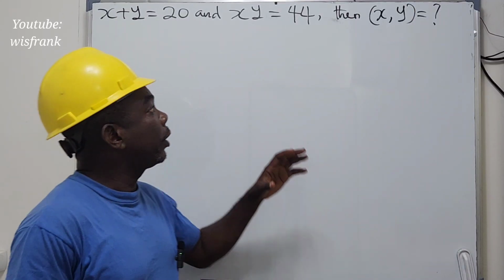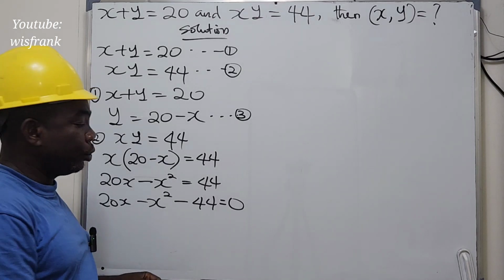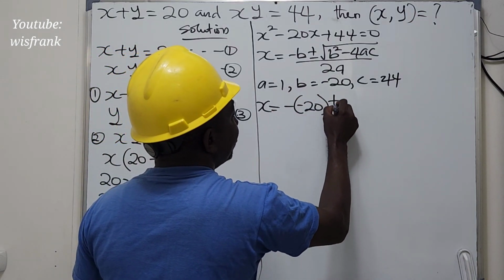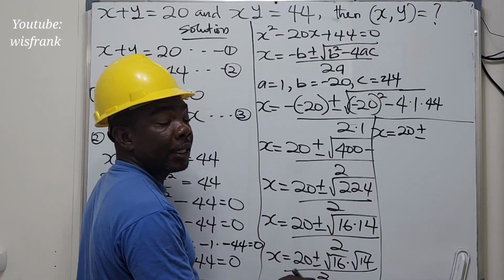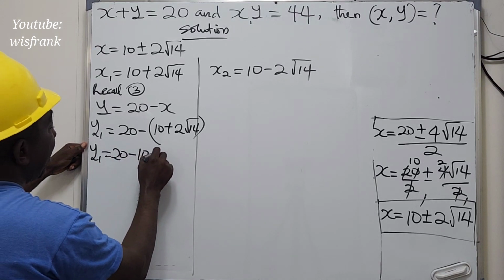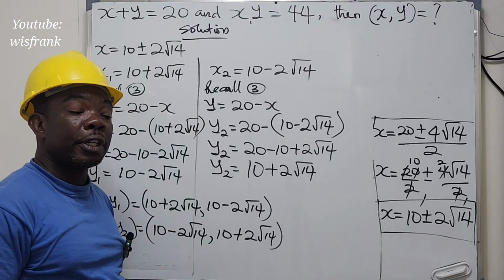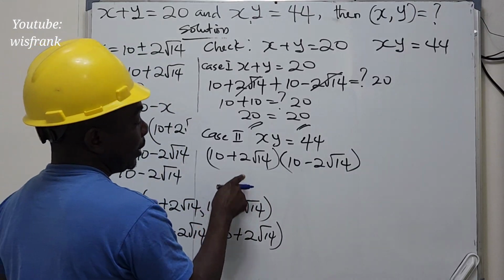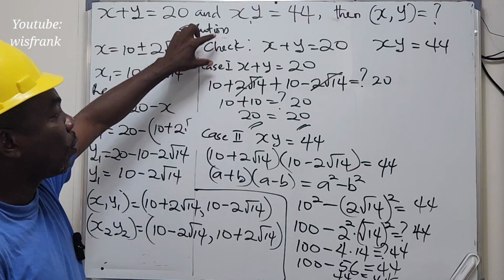Germany | Nice Olympiad Maths Equation | can you tru this?